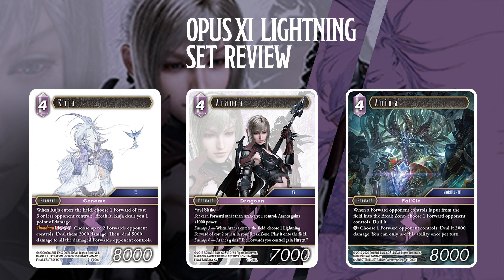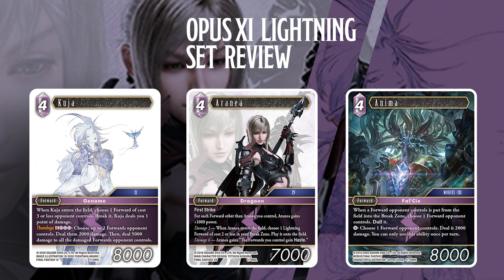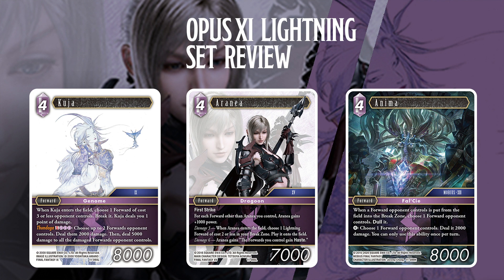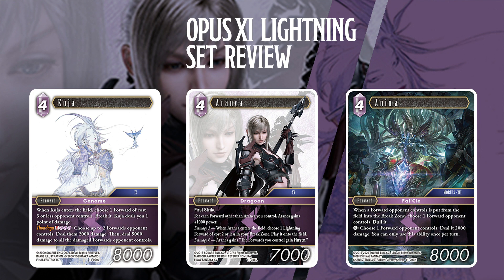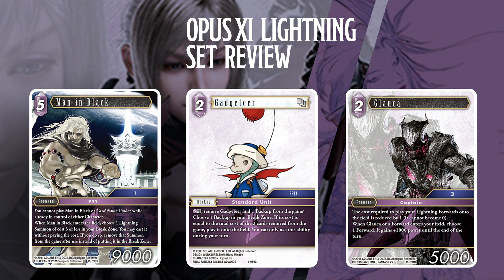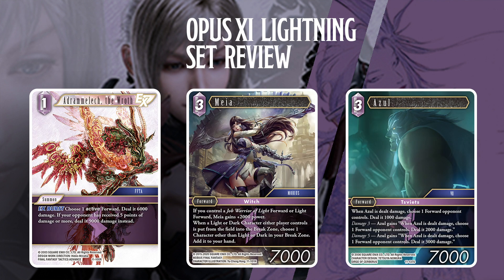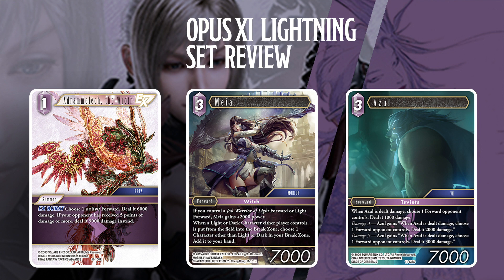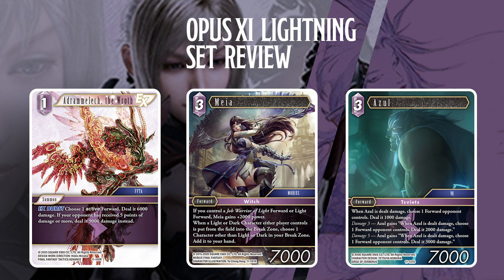Final Fantasy TCG Opus XI Set Review: Lightning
Join me as I talk about the most standout lightning cards from Opus XI.